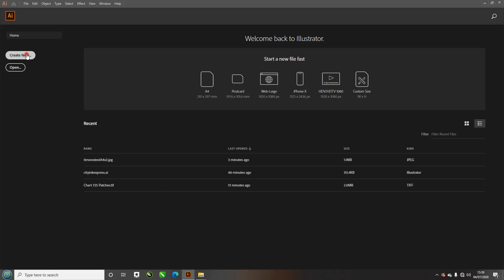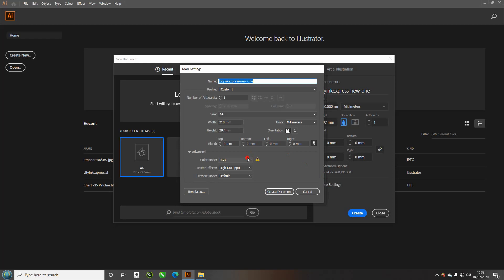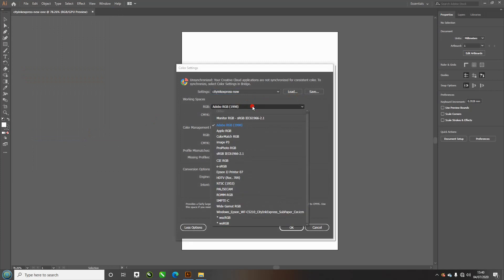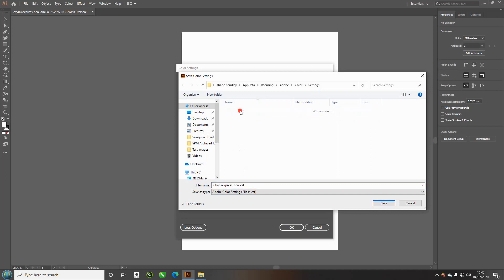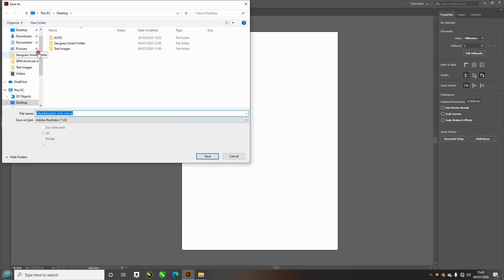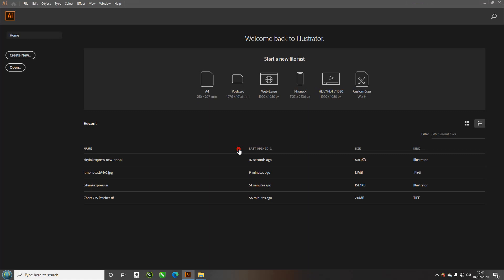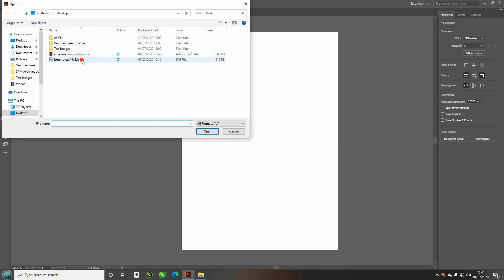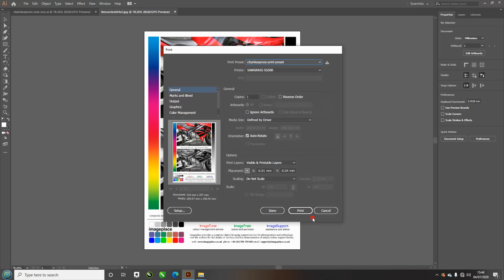Adobe Illustrator 2019 -2020 ICC Profile Setup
Show how to setup and change the settings for your Sublimation profile using this software